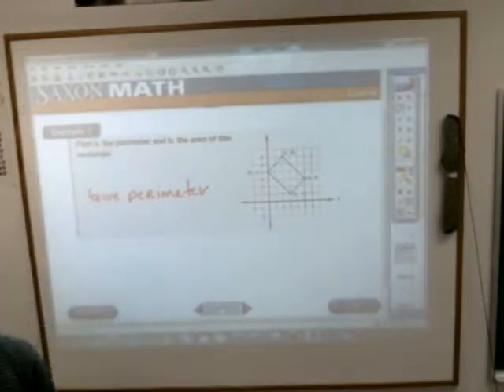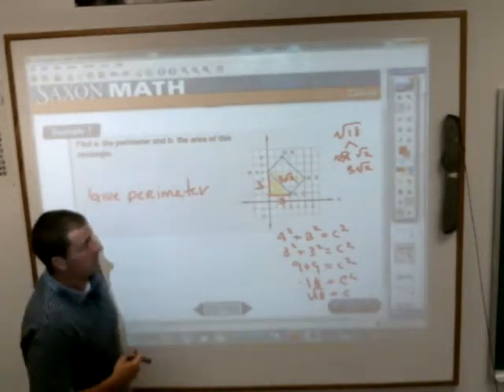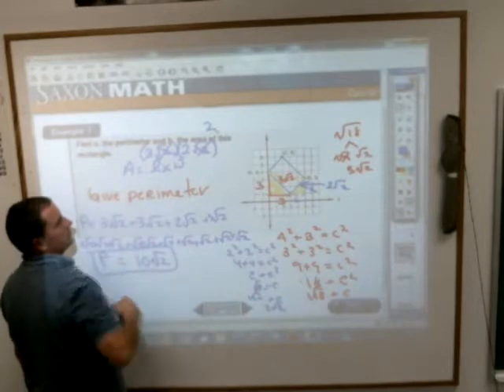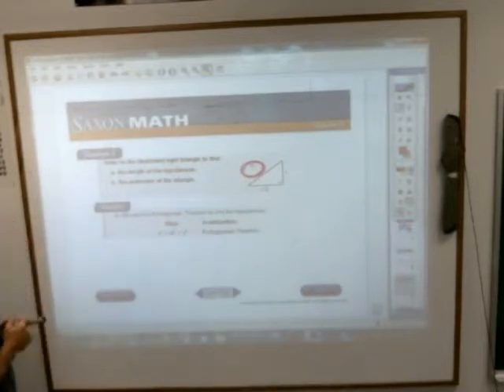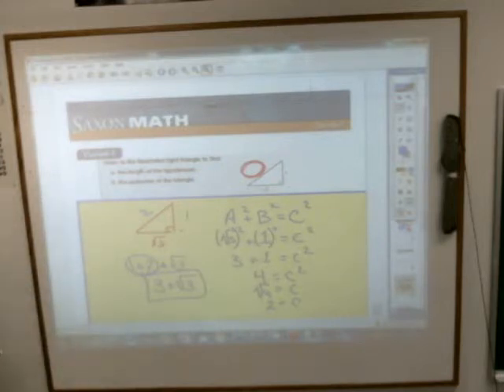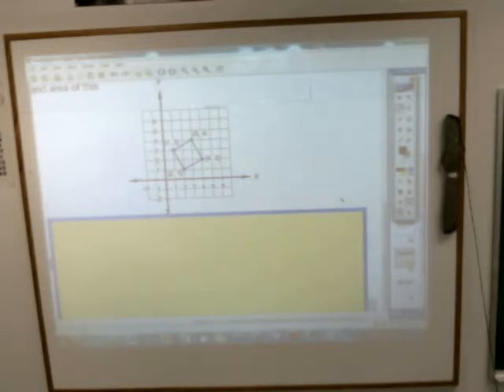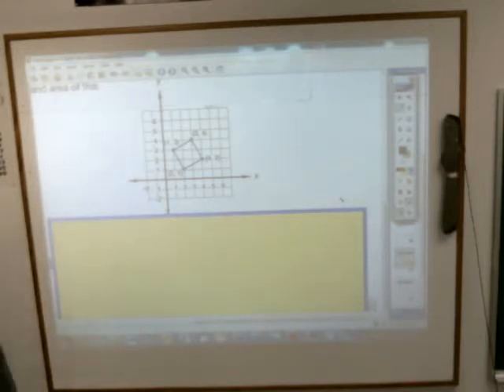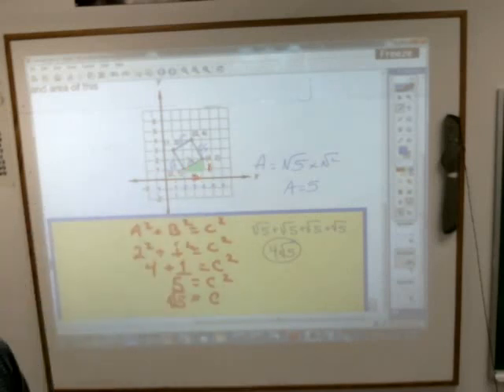8th Radicals 96